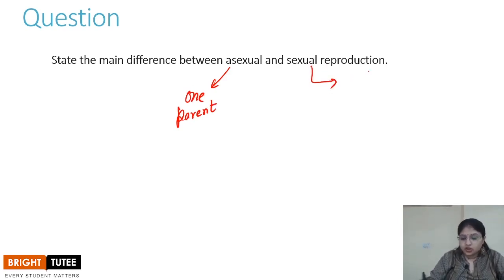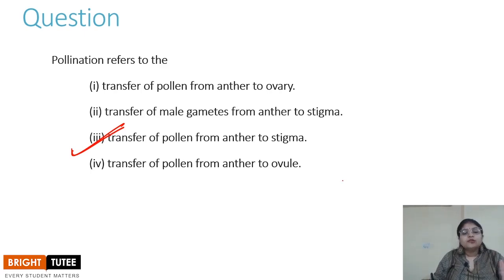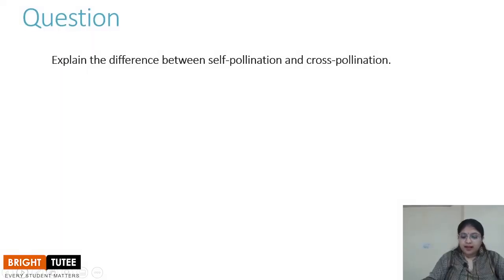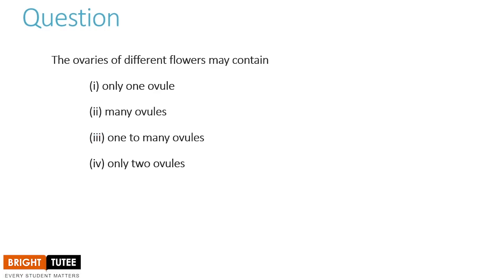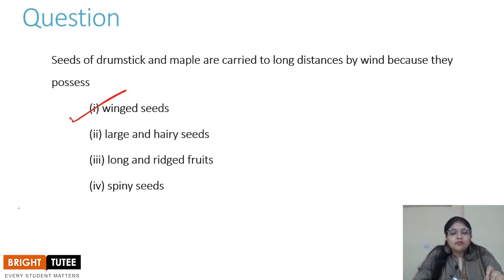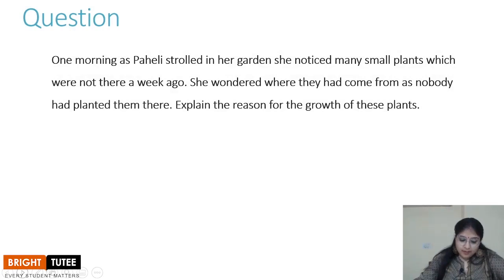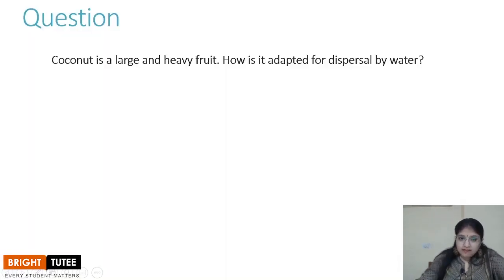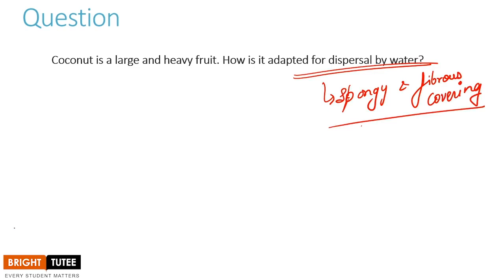02 3 Sexual Reproduction Part 3